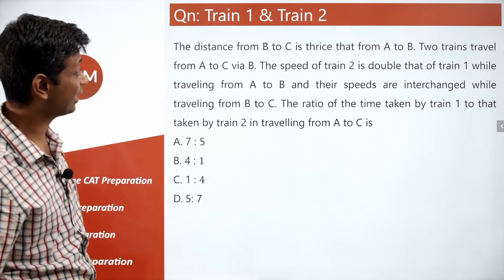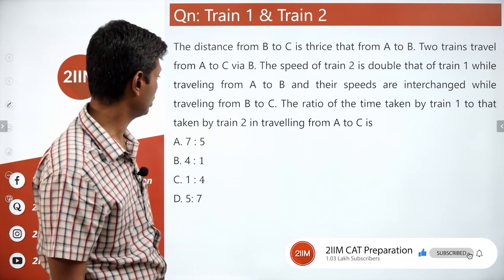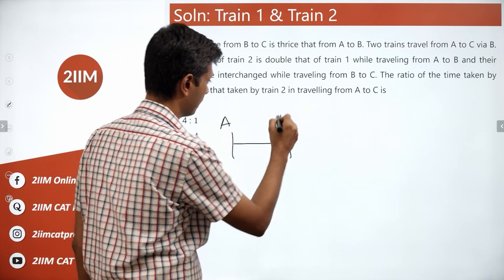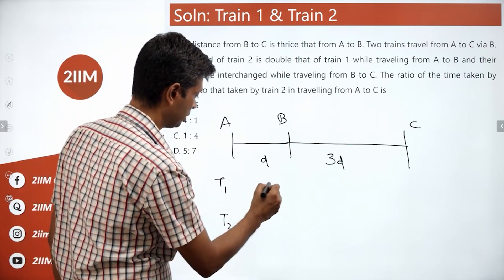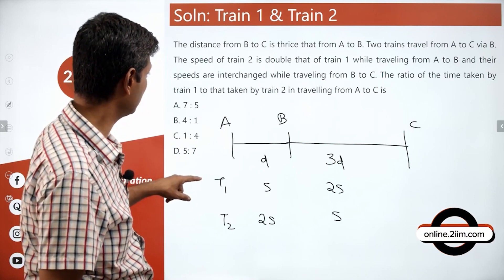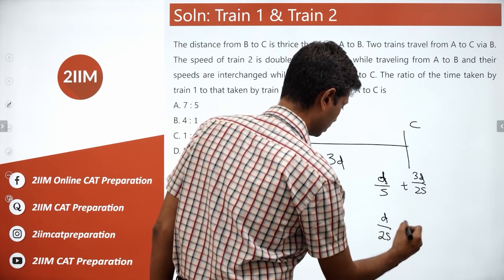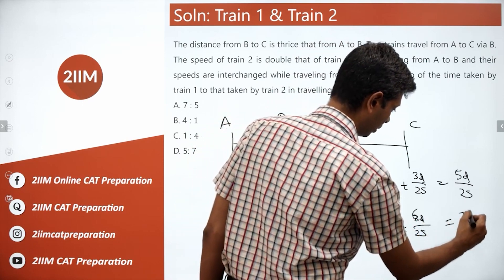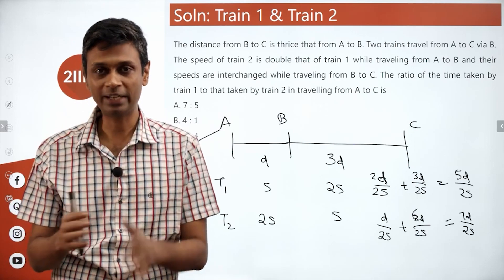CAT 2020 Slot 2 Solutions Quantitative Aptitude | Train 1 & Train 2 | Question & Answer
The distance from B to C is thrice that from A to B. Two trains travel from A to C via B. The speed of train 2 is double that of train 1 while traveling from A to B and their speeds are interchanged while traveling from B to C. The ratio of the time taken by train 1 to that taken by train 2 in traveling from A to C is

A. 7:5
B. 4:1
C. 1:4
D. 5:7